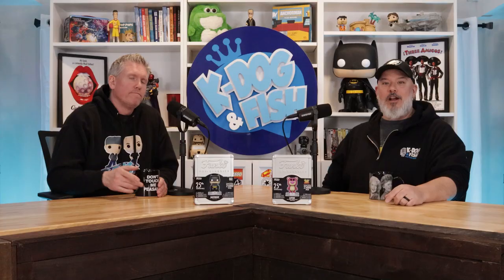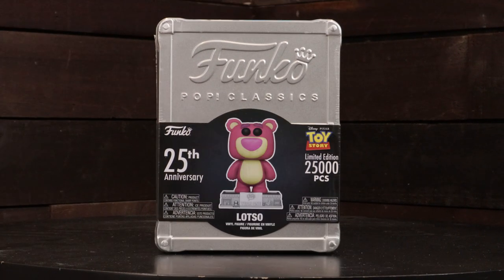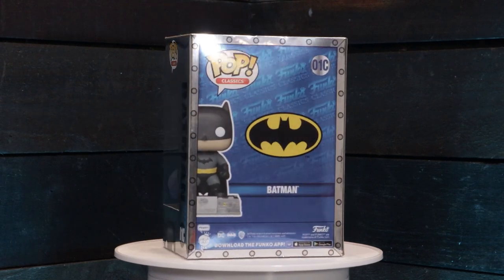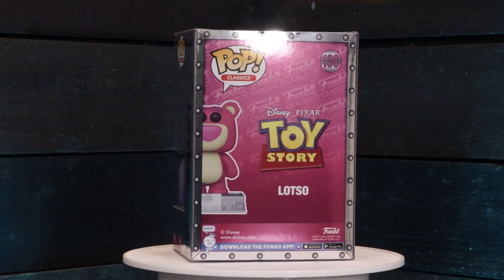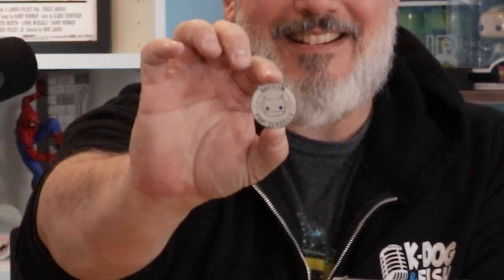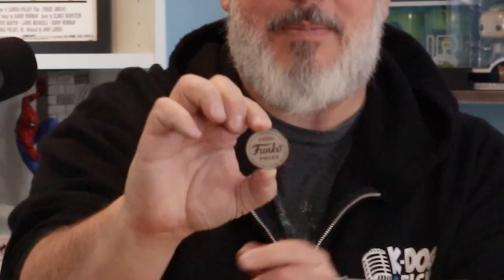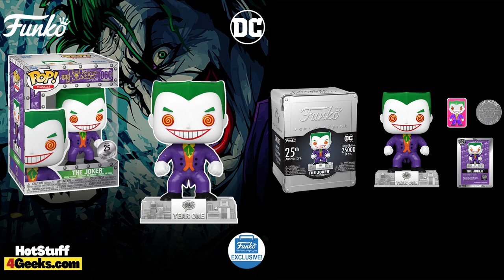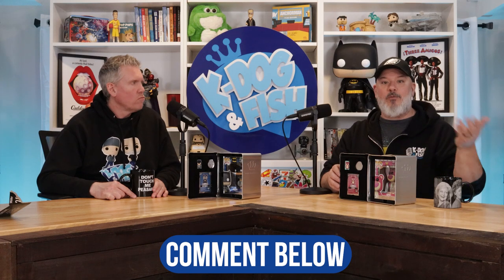Funko Classic Tins are Awesome | With One HUGE Problem!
We Love the New 25th Anniversary Funko Exclusive Vault Tins! However there is one huge issue with them, watch to find out 😱 We unbox and review the 25th Anniversary Batman and WonderCon Exclusive Lotso Funko Classic Vault Tins that are limited to 25,000 piece counts!

We bring you reveals & reviews on new Funko Pops, clips from our Podcast and our opinions on everything Pop Culture! We also have a one-of-a-kind Funko Pop Shop in beautiful Muskoka Ontario, and for everything Funko related please check out our